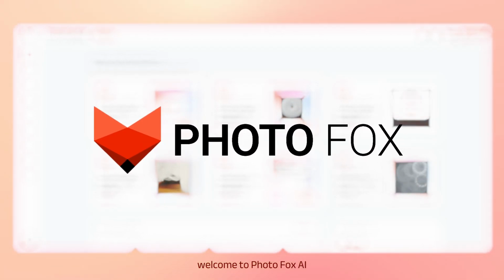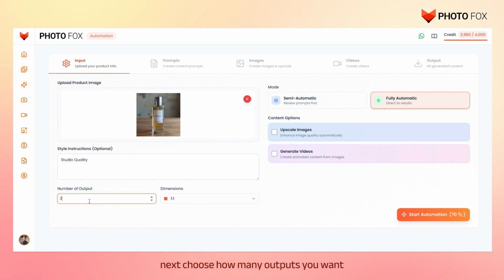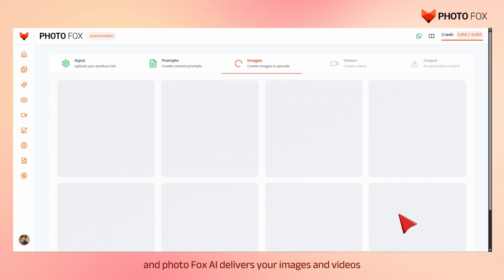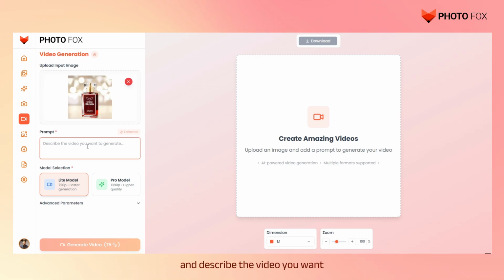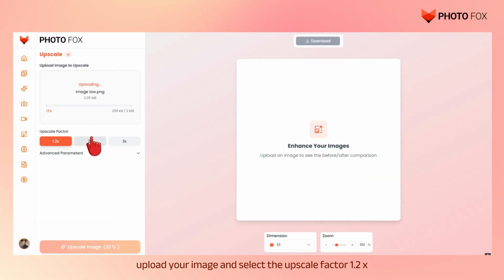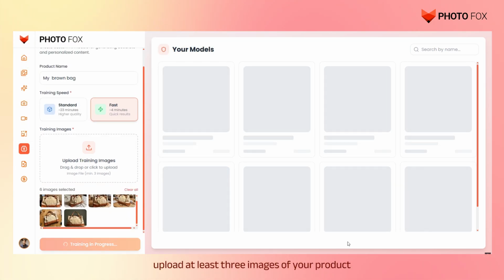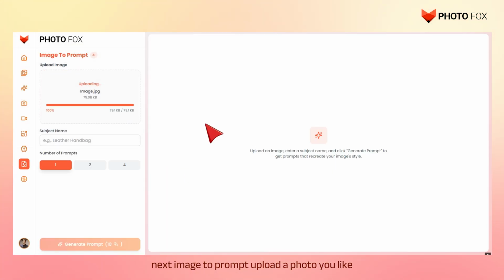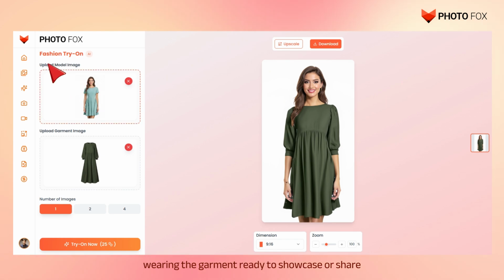PhotoFox Ai Tutorial | AI Powered Product Shoots, Videos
Learn how to create studio-quality product photos, videos, and ads in minutes with PhotoFox AI — no expensive studios, no models, no hassle. ✨

In this step-by-step tutorial, I’ll show you how to:
✅ Upload a single product photo and generate 100+ on-brand assets
✅ Create professional lifestyle shots, flat-lays, and hero images
✅ Make scroll-stopping product videos for TikTok, Meta, and YouTube Shorts
✅ Instantly design ad creatives tailored for every channel
✅ Try fashion on-model looks from packshots without reshoots
✅ Upscale your content up to 8K for print or marketplaces

With PhotoFox AI, brands can cut costs by up to 90% and go from concept to publish in minutes instead of weeks.